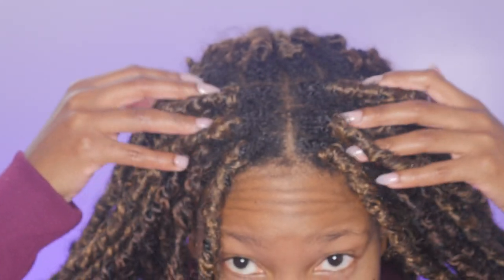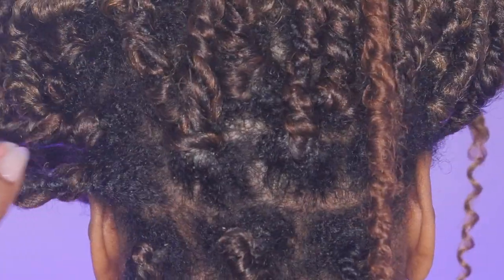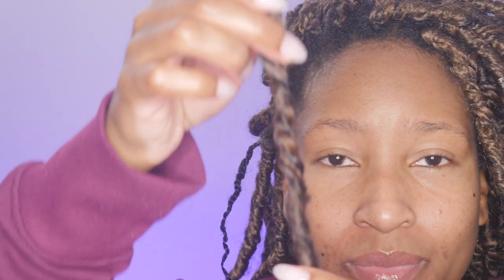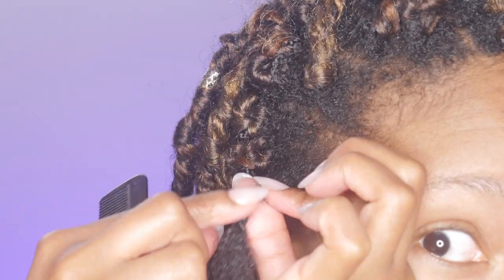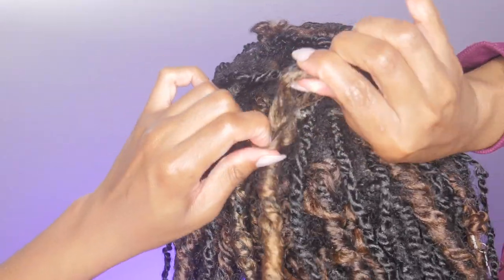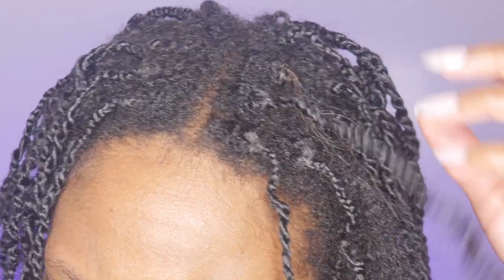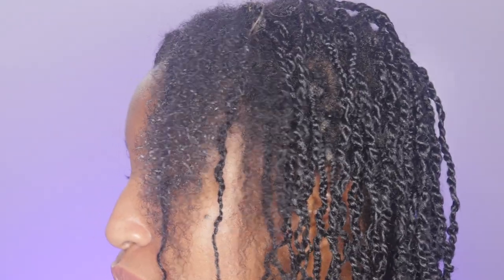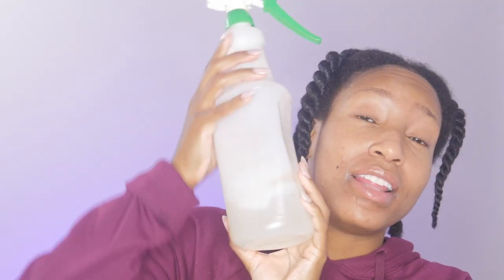MAVERICK LOCS | How to Properly Take Down Crochet Protective Styles Using Apple Cider Vinegar Rinse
Hey ya'll!! In this video I'll show you how I take down my individual crochet faux locs using an apple cider vinegar rinse...my fav!!! See below for more info!!

PRODUCTS USED:
-Bragg Raw Unfiltered Organic Apple Cider Vinegar: (can be found at any local grocery store)

-Steel Pin Tail Comb: (also can be found at your local BSS for $1.00)

FINAL HAIR UPDATE:
I kept this style in for 6.5 weeks...wayyy longer than I anticipated lol. A month, month and a half max is the amount of time I suggest keeping crochet styles such as this in your hair. I used the same maintenance routine as I showed in my mini twist maintenance routine video. Only difference, is I've started implemented the Sulfur 8 hair and scalp conditioner to help treat my scalp psoriasis.

TAKEDOWN TECHNIQUE:
I start by looking for the opening at the base of the loc where my hair is peeking through, and I pull the rest of my twist from the inside of the loc. Then I undo the bas knot of crochet loc and carefully pull the loc out. Another technique I used was undoing the crochet base knot first, then I removed my twist from the inside of the loc, and carefully pulled the crochet hair from the base of my twist. Sometimes the crochet hair gets tangled with your hair, with patience and a good mirror, you can snip the crochet hair off if you can clearly tell the difference between your hair and the crochet hair.

DETANGLING TECHNIQUE:
To detangle, I used an apple cider vinegar rinse. I mixed about 1/4 cup (you could even use less) with warm water in a large spray bottle. Then I spray the root of my hair where the build up is. I saturate the section of hair with the ACV, then work it in with my fingers. Next, I use my comb again to comb out any left-over dirt, then I put the hair up in a clip. When I have a decent amount of hair in the clip, I take it down and twist it up...that's it!!!

I hope you all enjoyed this video!!...Let me know if there are any other protective styles you would like to see me try!!

God Bless,
Nashae :)